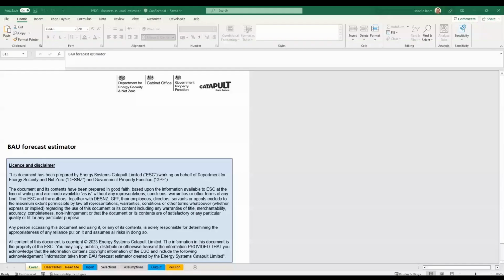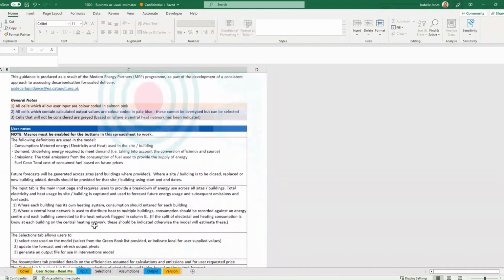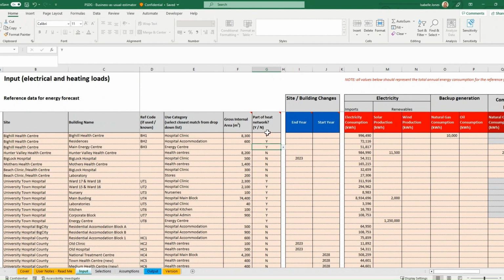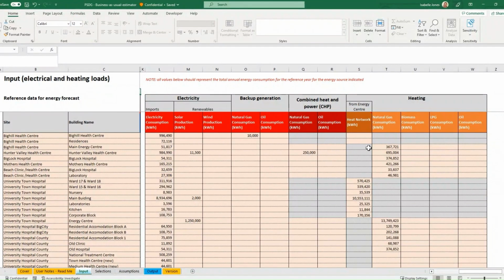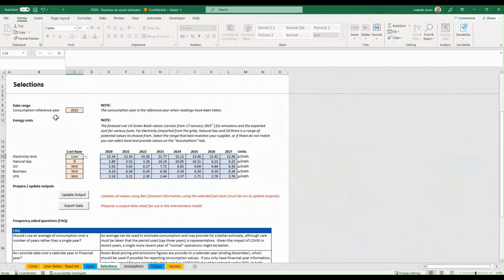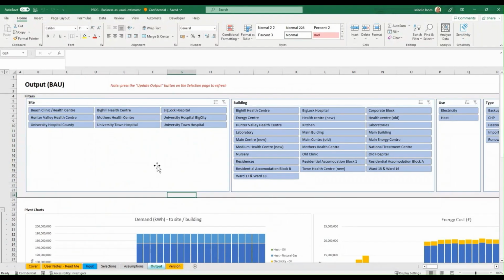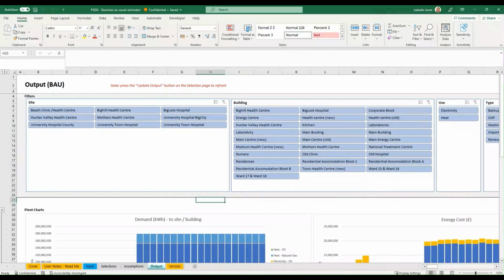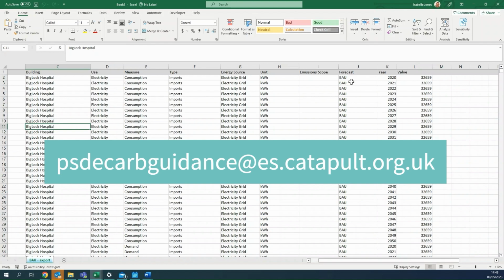Public Sector Decarbonisation Guidance - Business as usual estimator tutorial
Chapters:

Introduction - 0:00
Before filling in the tool - 0:58
Inputs tab: 1:15
Selections tab: 5:15
Outputs tab: 6:38
Exporting data and next steps: 7:59